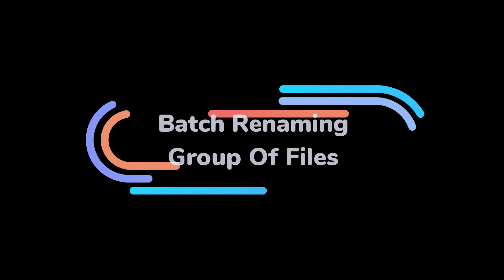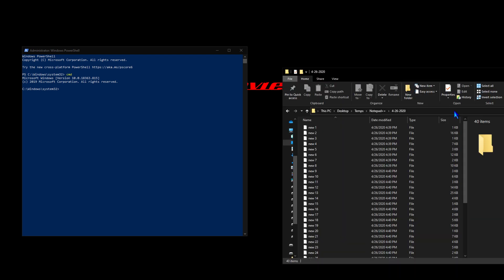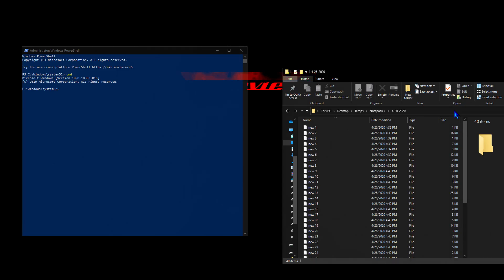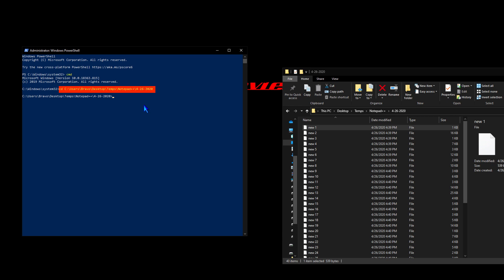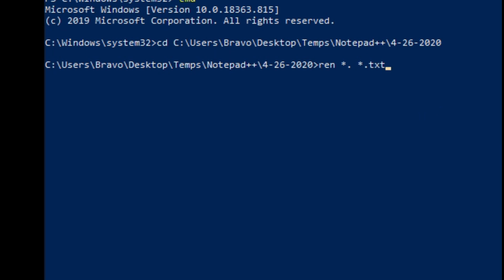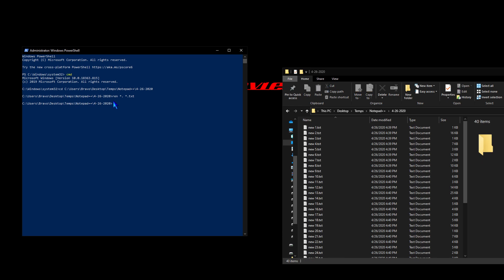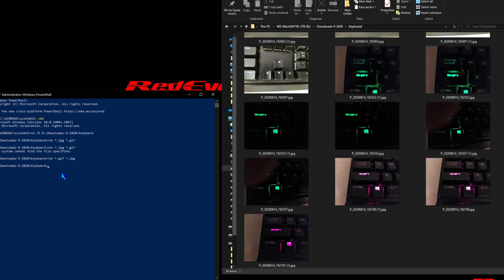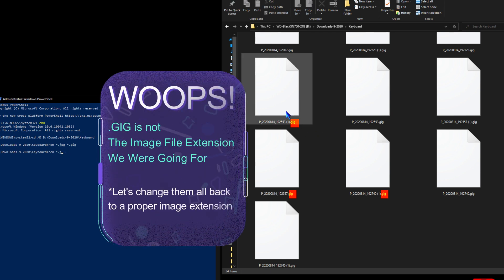Change the file extension for entire folder of files. Batch Rename Folder Full Of Files All At Once.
Quick Walk-through of batch renaming the file extension for a folder full of files

Change file extension for an entire folder of files. All at same time.

Change file extension for an entire folder of files. Batch Rename Folder Full Of Files All At Same Time.